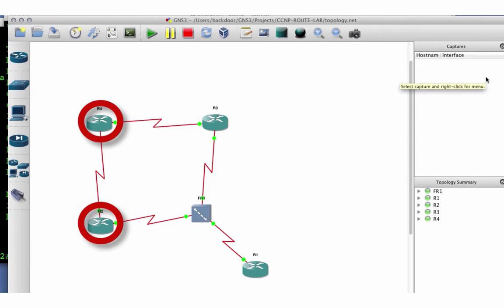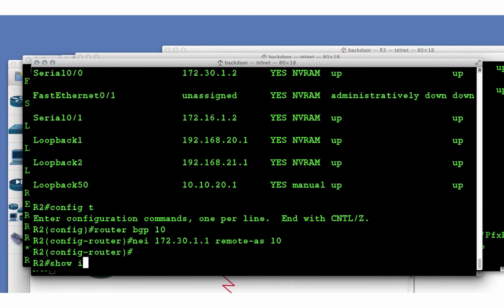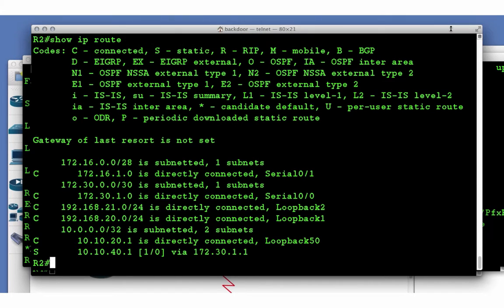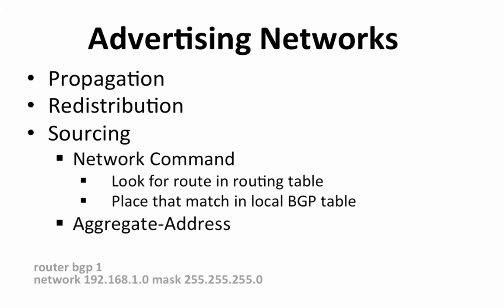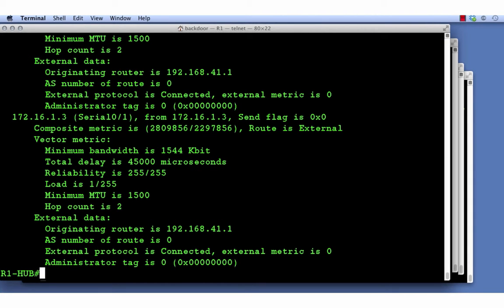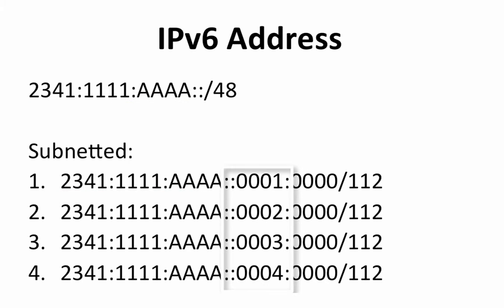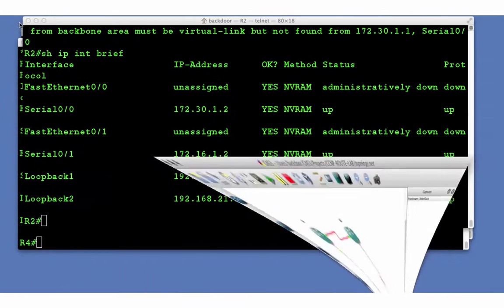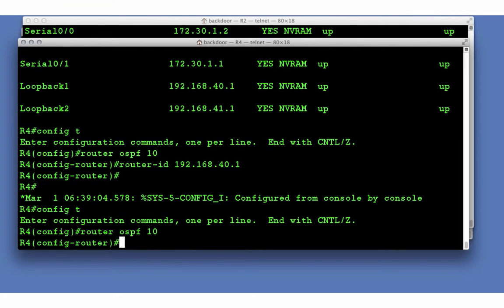David Voss Training Demo Video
The following video is a compilation of training videos created by David Voss, CCIE 11372